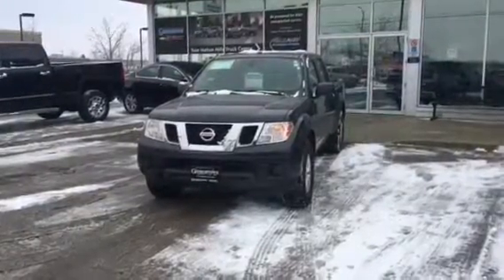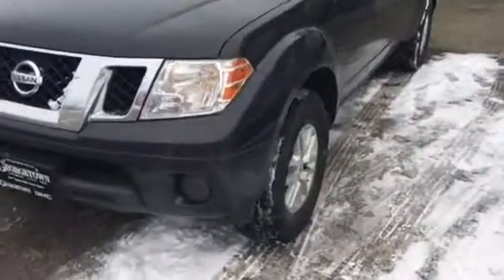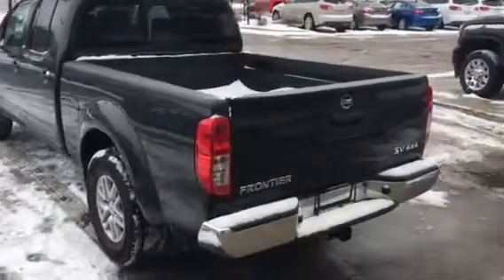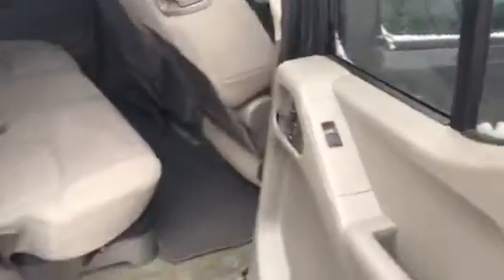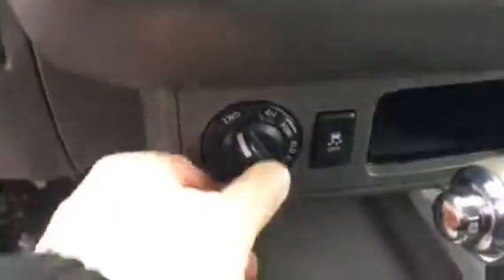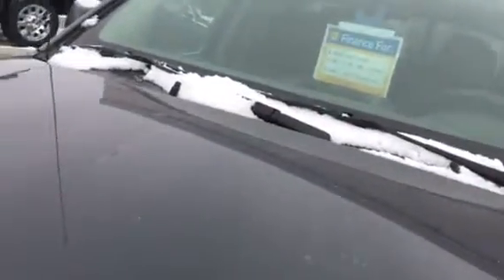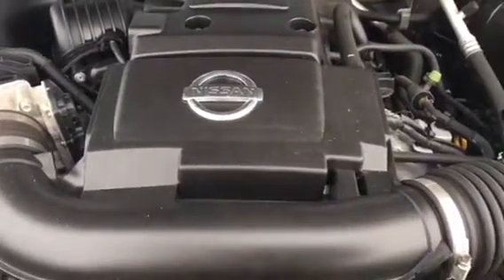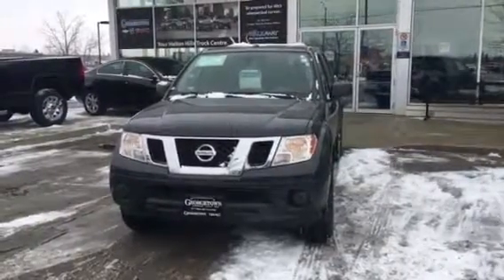2014 Nissan Pathfinder SV 4x4